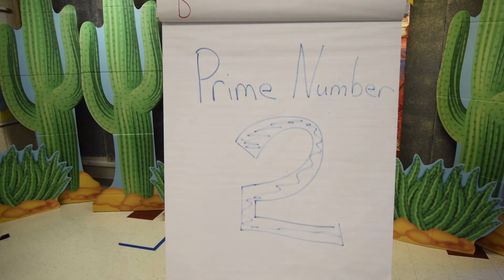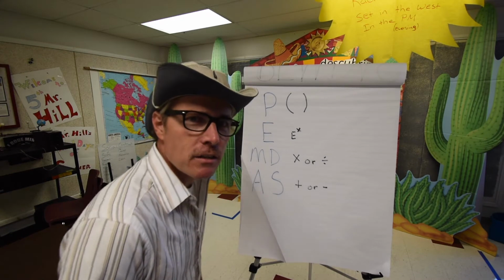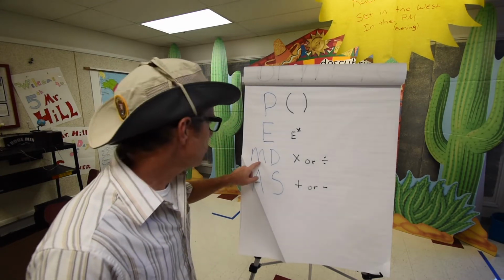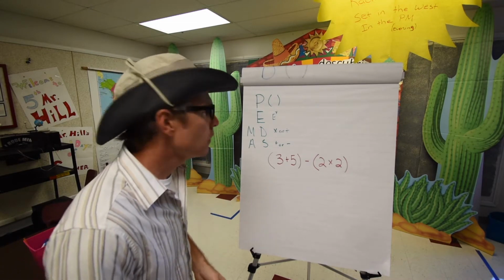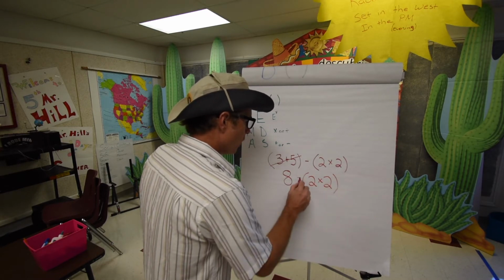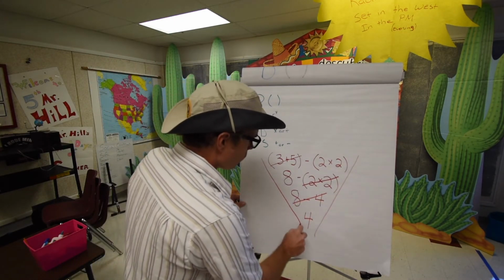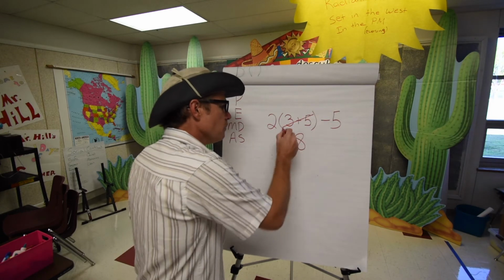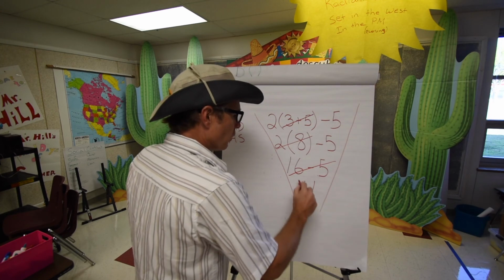Mr. Hill's Math Minutes - PEMDAS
PEMDAS Pete - filling in this week for Mr. Hill.